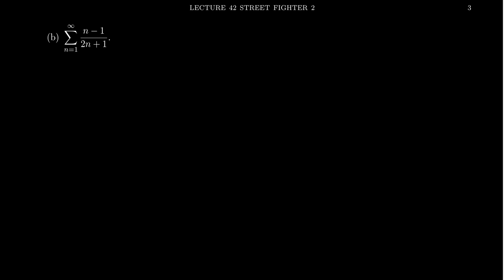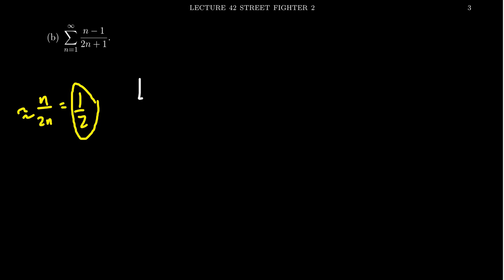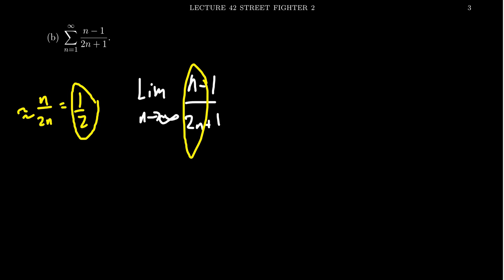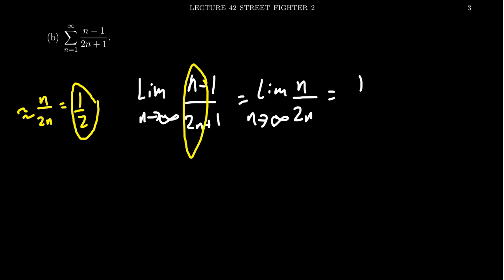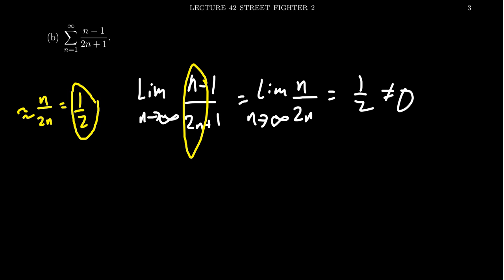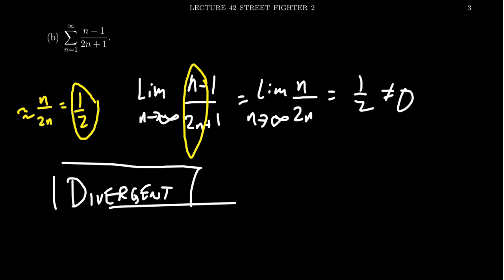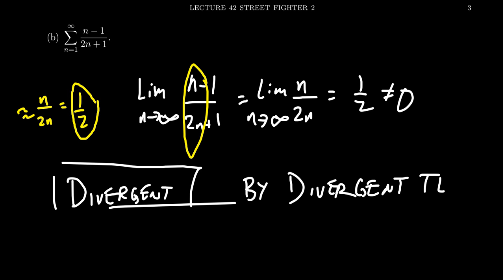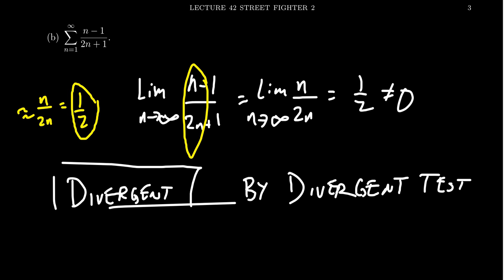Street Fighting Infinite Series - Part II